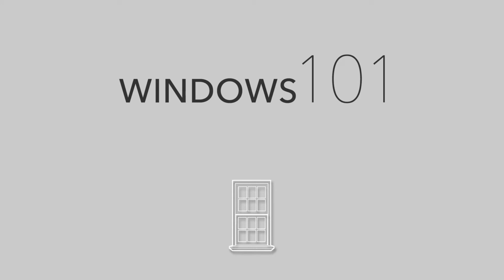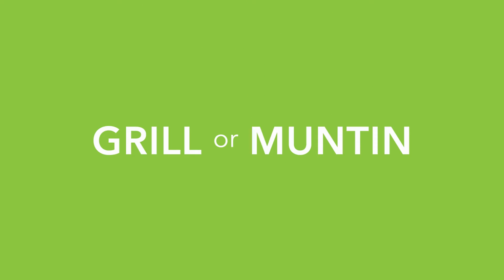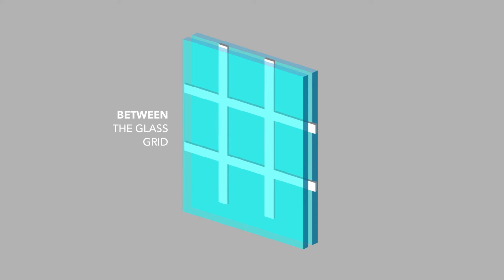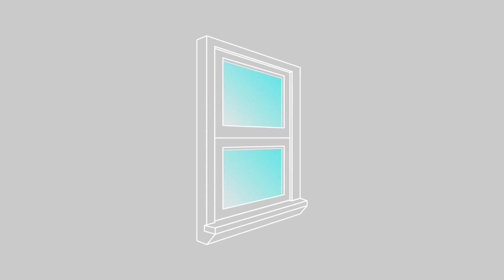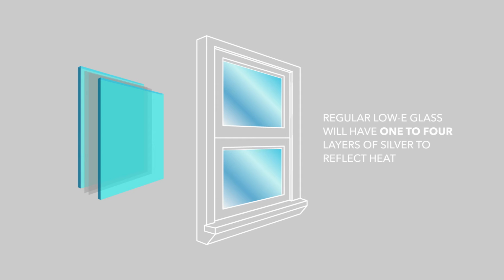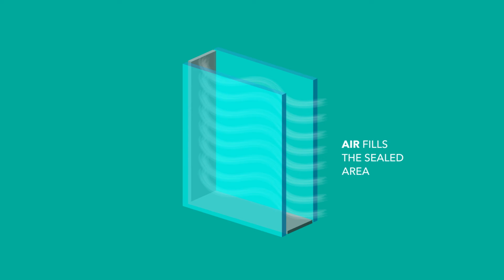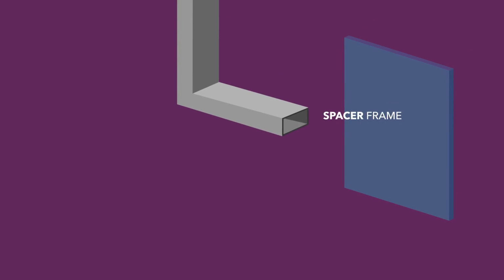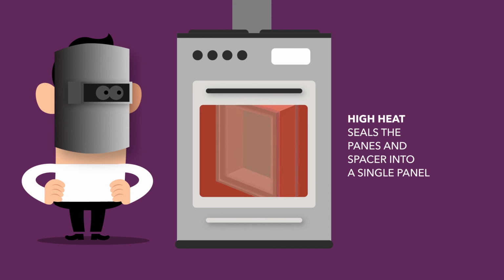ReliaBilt Window Options 101 (Old Version)